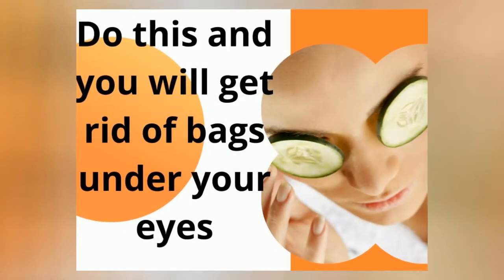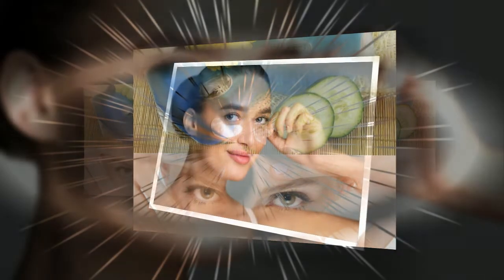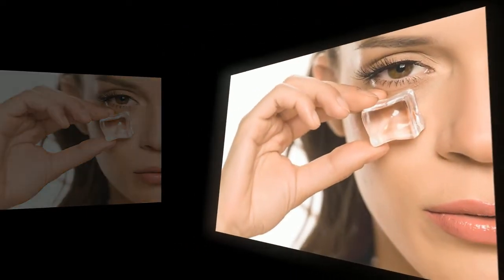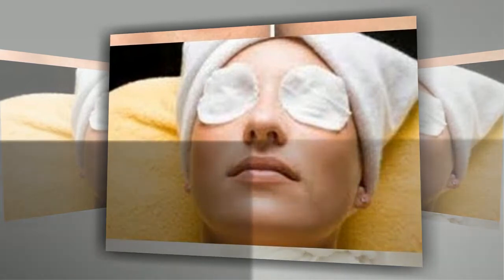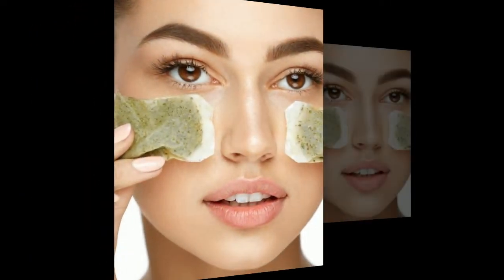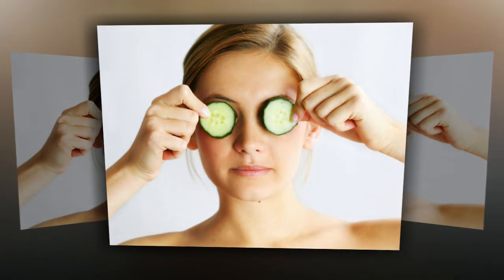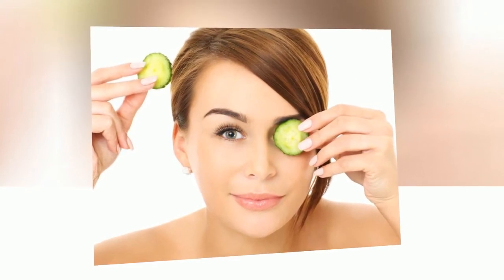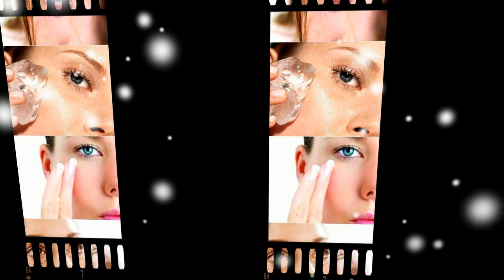7 ways to quickly get rid of bags under the eyes at home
7 ways to quickly get rid of bags under the eyes at home